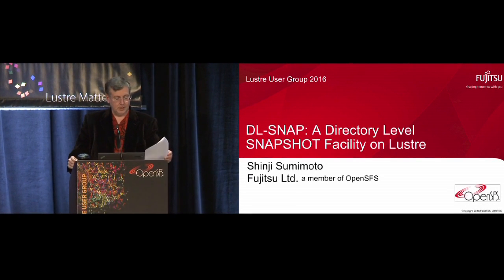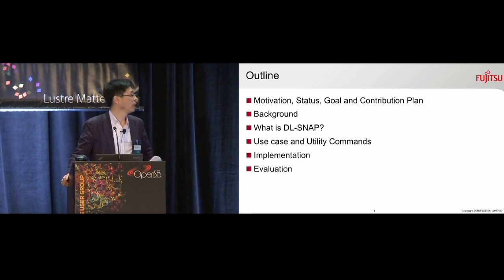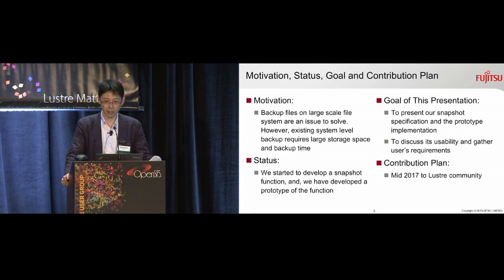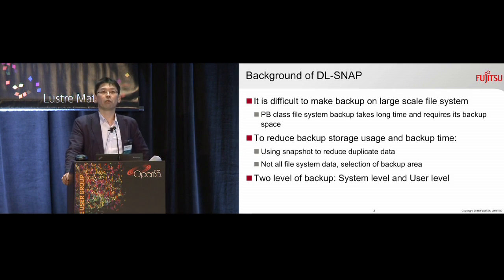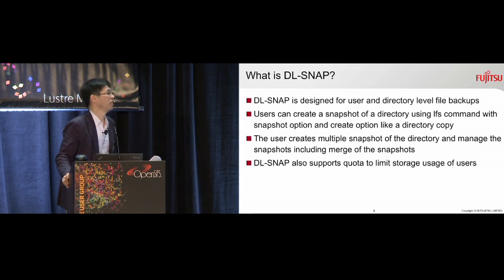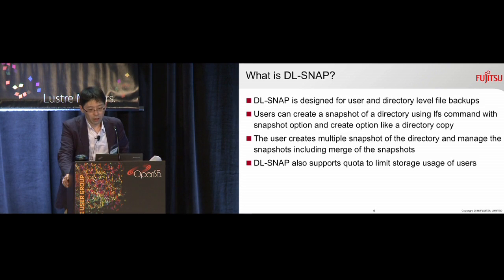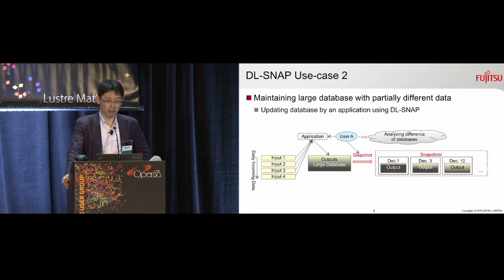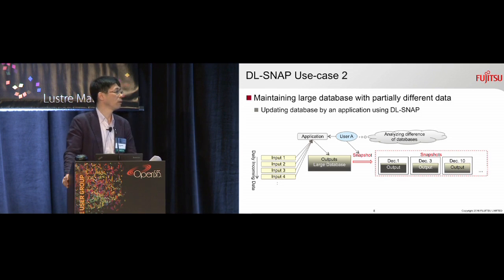LUG 2016: DL-SNAP: A Directory Level SNAPSHOT Facility on Lustre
Speaker: Shinji Sumimoto, Fujitsu